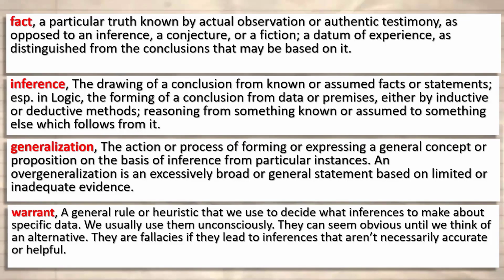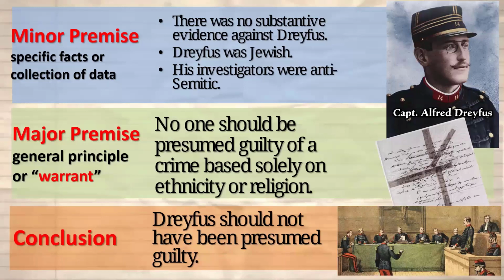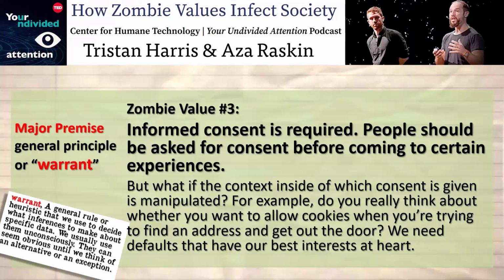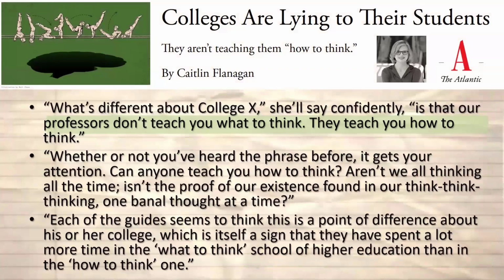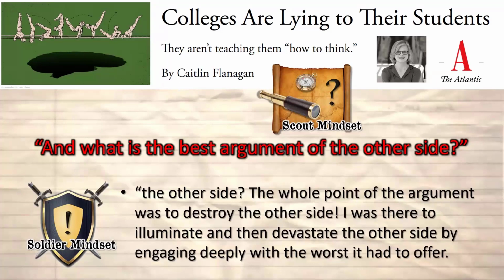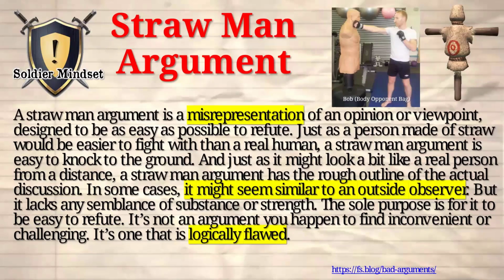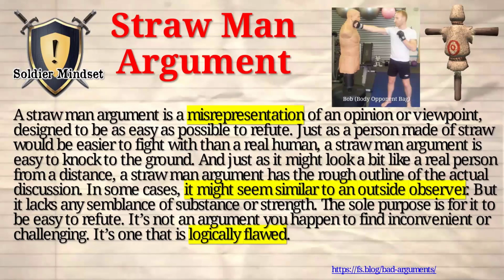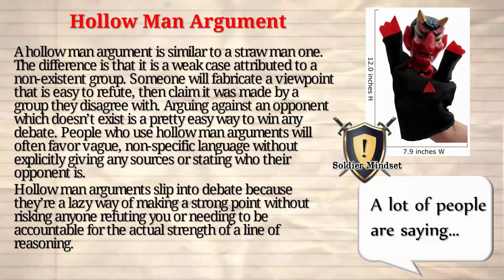Zombies, straw men, and other weak arguments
When we're in a hurry to justify our own foregone conclusions, especially when faced with a counter-argument, we tend to resort to a few strategies that might make us feel good about ourselves, but they don't actually get us any closer to the truth.
1. Zombie warrants: We often make explicit some of the familiar platitudes that sound inspiring when vaguely worded, but when we try to apply them to some (but not all) specific situations, we might find that they do more harm than good.
2. Straw-man arguments: If the opposition's argument looks weak, that will make our argument look stronger, right? So why not make the opposition's argument look weaker than it really is? That will work as long as my only goal is appearing to be right, instead of actually being right, and if my audience doesn't know the difference.
3. Hollow-man arguments: If a weak opposition makes your argument look stronger, why not make up an opposing argument that doesn't actually exist? Then you can make it as ridiculous as possible and pretend that it is the only alternative to your own.
If, on the other hand, our goal is to understand a complex reality, we will actually need to understand the blind spots in our own reasoning and the strengths of opposing arguments. This requires us to find the "steel man" argument for the opposition: the biggest challenge out there.
The sources texts for this lecture are:
Your Undivided Attention podcast (Tristan Harris & Aza Raskin). "How zombie values infect society."
Caitlin Flanagan (Feb. 2, 2024) "Colleges Are Lying to Their Students"
Shane Parrish & Rhiannon Beaubien (Farnam Street Blog). Bad arguments and how to avoid them.